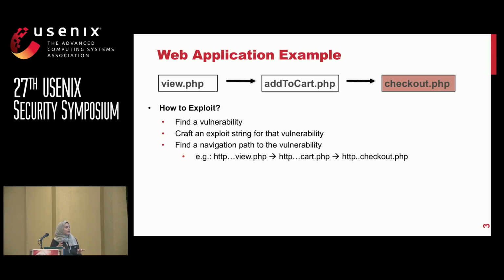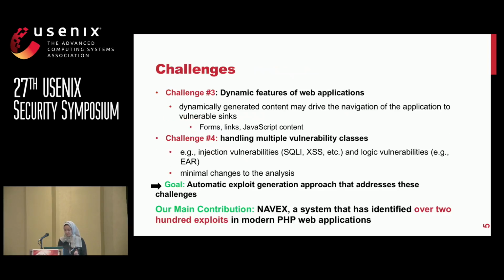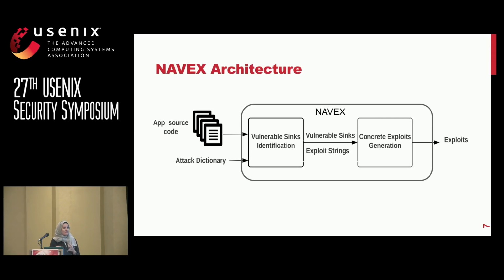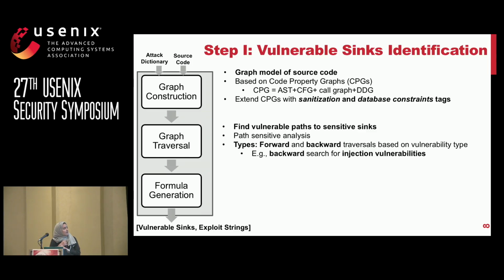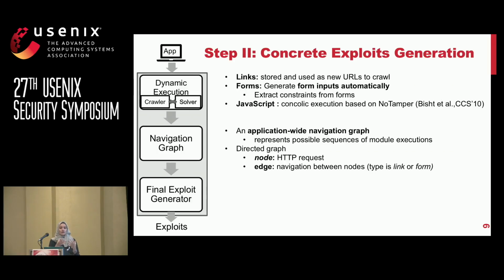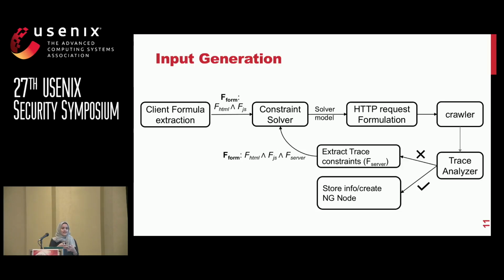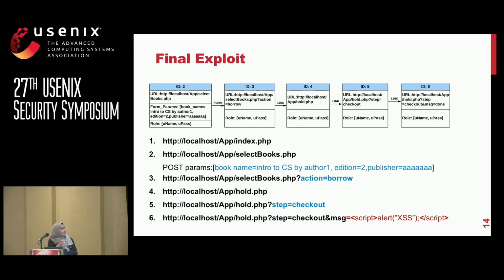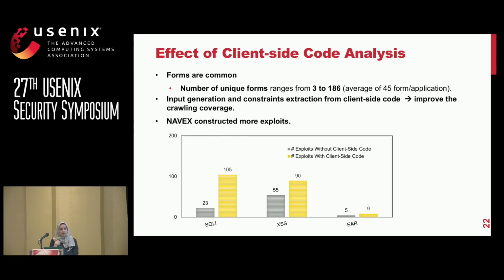USENIX Security '18 - NAVEX: Precise and Scalable Exploit Generation for Dynamic Web Applications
Abeer Alhuzali
UIC